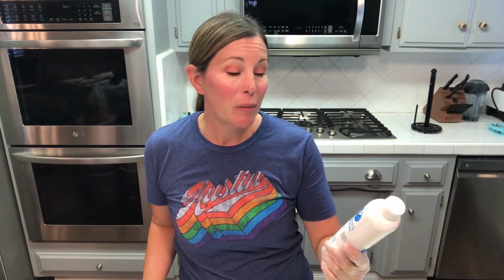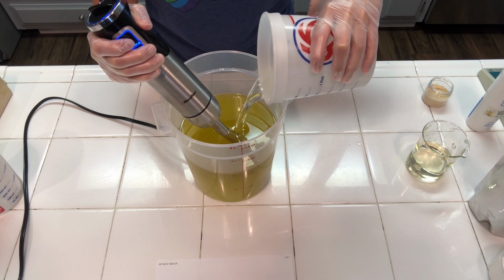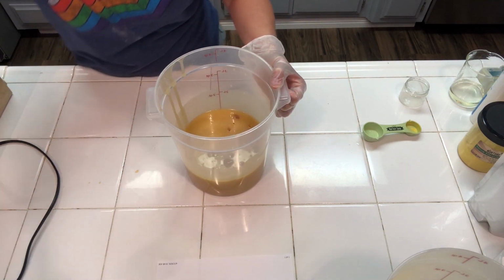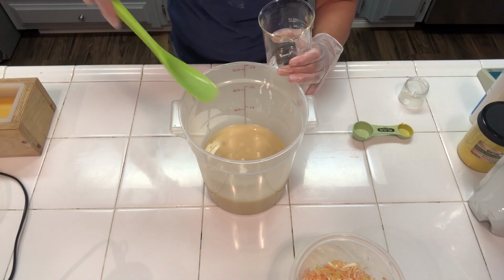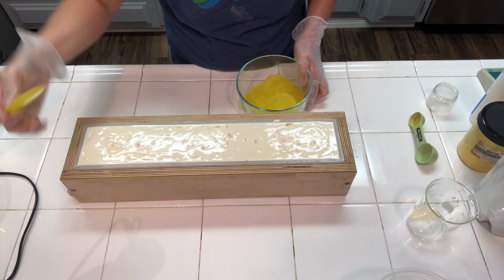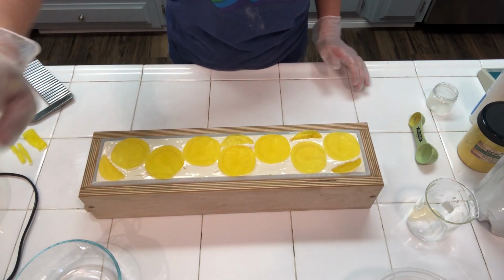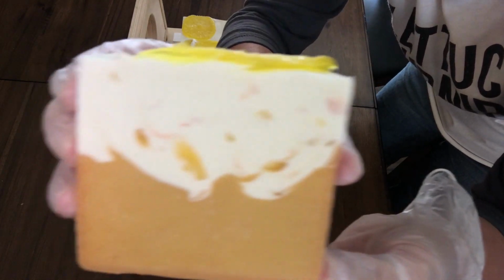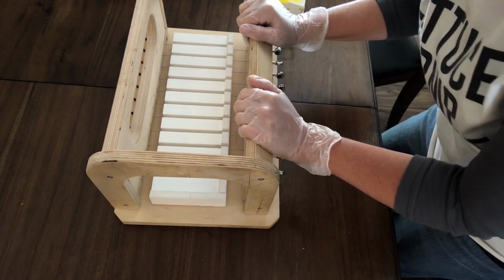How To Make Cold Process Layered Soap With Silk + Embeds (DIY Soap Making Tutorial)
Hello everyone! The warm weather is here and so are my Summer soaps! These soaps were so fun to make! In this video, I show you how to make cold process soap with beautiful, luxurious Tussah Silk fibers, lemon powder, soap scraps and embeds. I love the way this soap turned out and I cannot wait to use it!

If you want to purchase this soap it will be available on my website on July 1st you can visit my